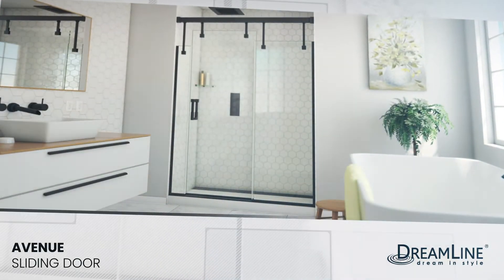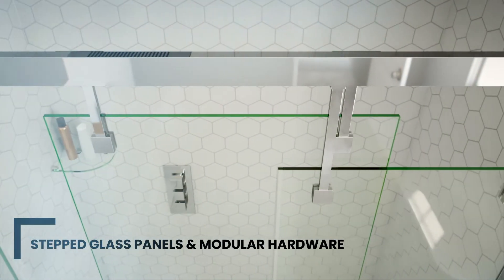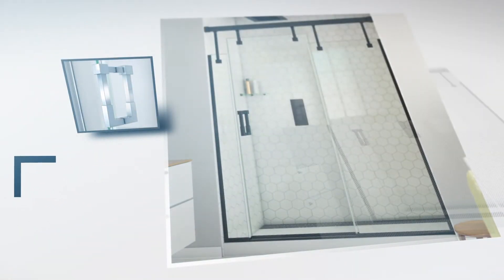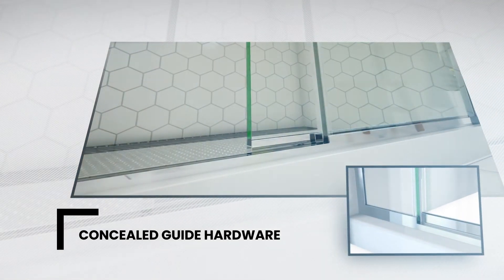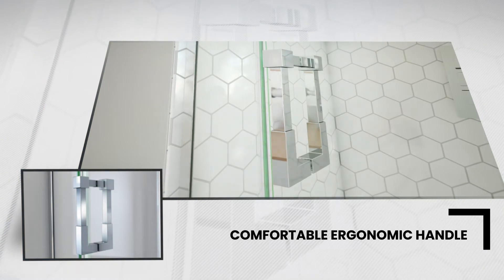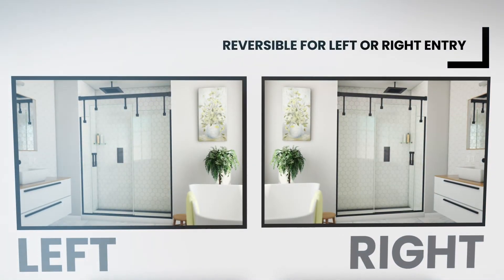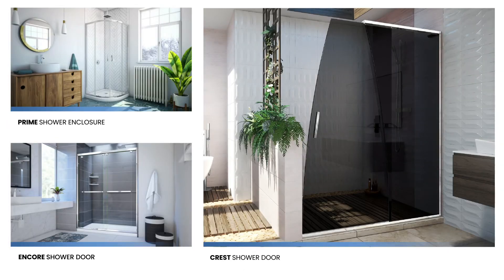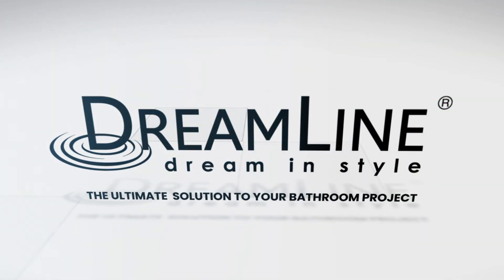DreamLine Avenue Collection | Sliding Shower Door